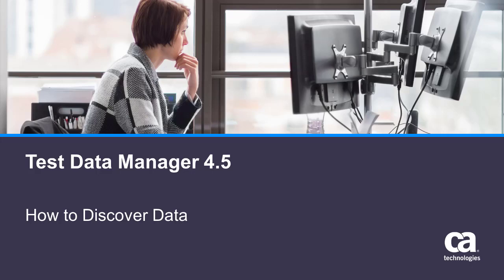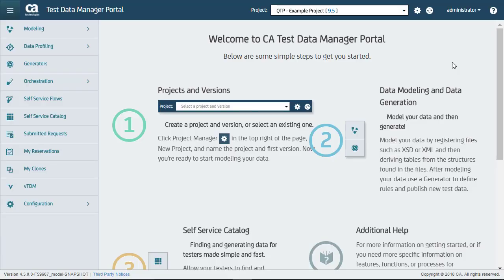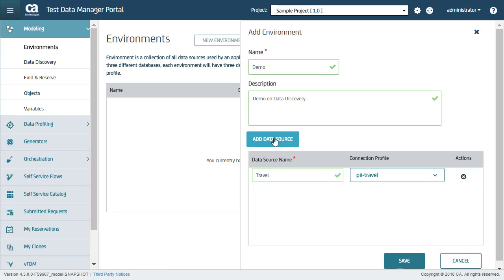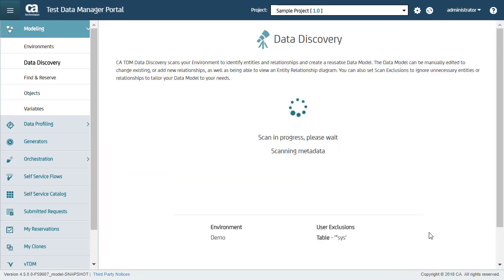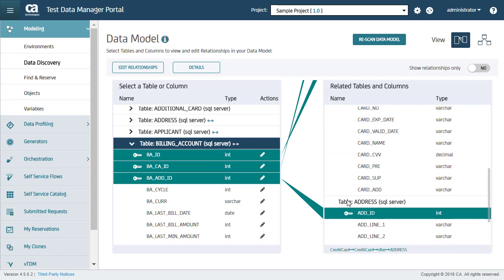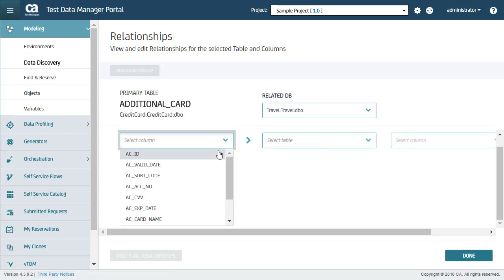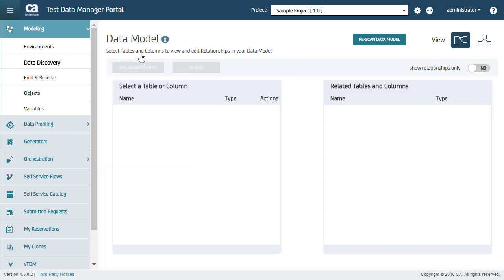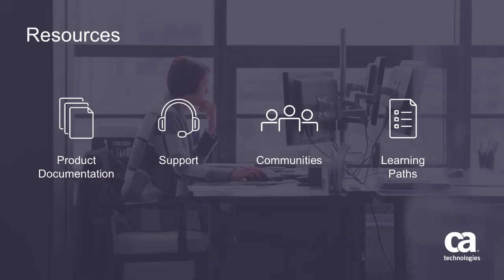Test Data Manager: Automatically discover relationships within and across RDBMS data sources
Do you have applications that pull data from multiple tables and multiple data sources?  Do you struggle to understand how the tables and the data sources are interrelated?  CA Test Data Manager (TDM) 4.5 provides the answer with Data Discovery.  This feature allows you to discover relationships both within and across RDBMS data sources, and provides tools for editing and visualizing these relationships.
In this video, we show you how Data Discovery can be used to automatically find relationships, and then add/edit the relationships. We then show how you can use the rich visualization to understand how your tables and data sources interrelate.